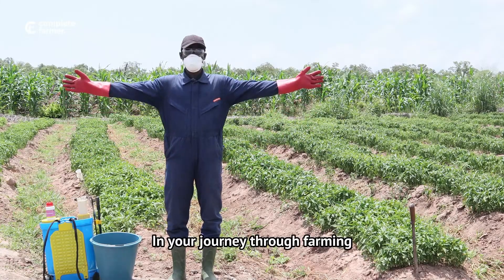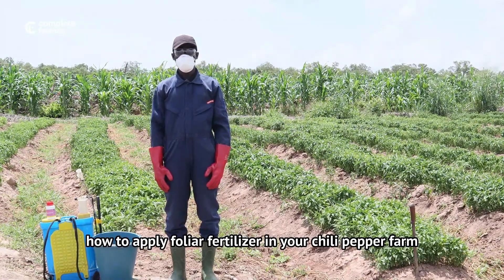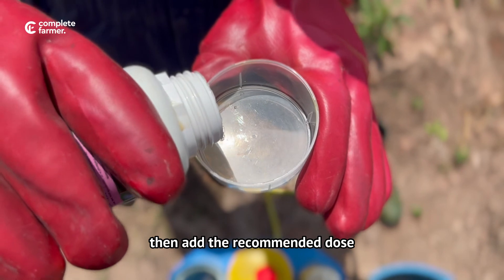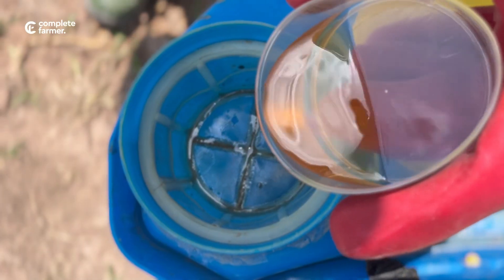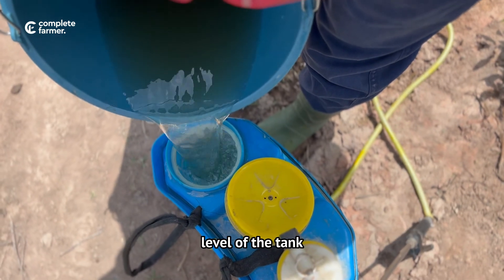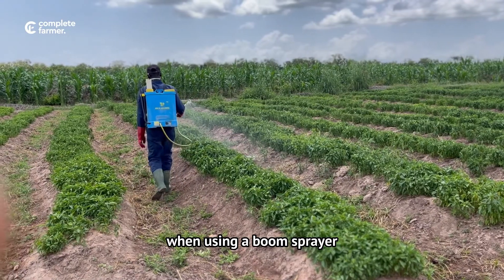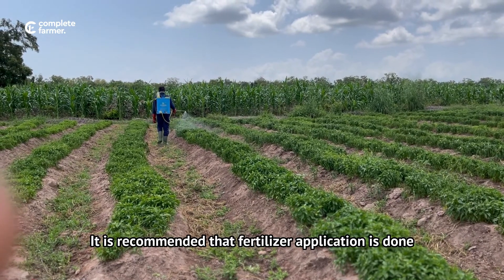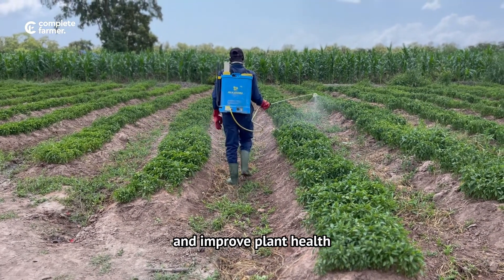CHILI PEPPER PROTOCOLS - Fertilizer Application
In farming, fertilisers act as stimulants to help plants grow and give plants the nutrients they need to stay healthy. In this video, we walk you through the process of applying foliar fertilizer to your chili pepper farm.

NB: We don not own the rights to this music
Energetic Upbeat Pop
Morning Light Music